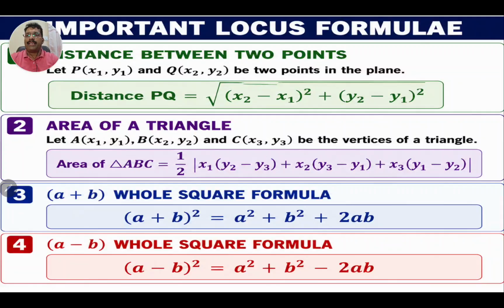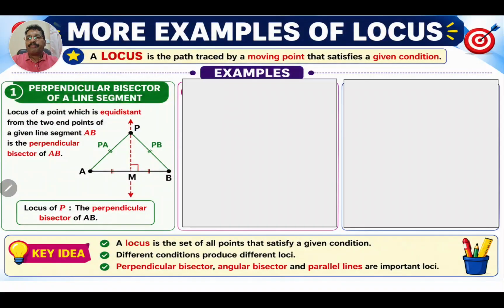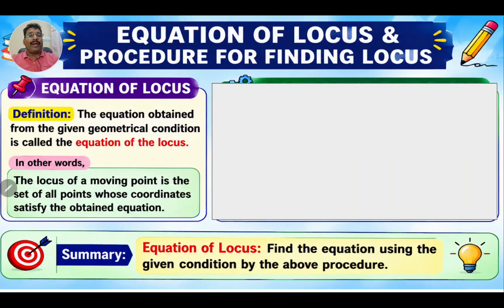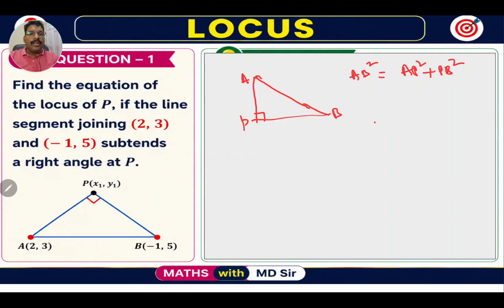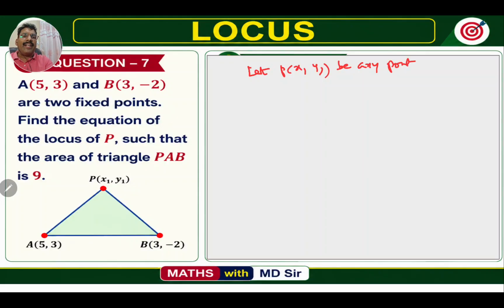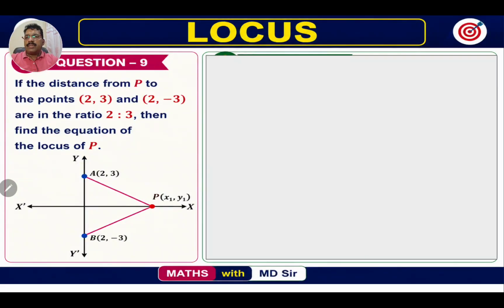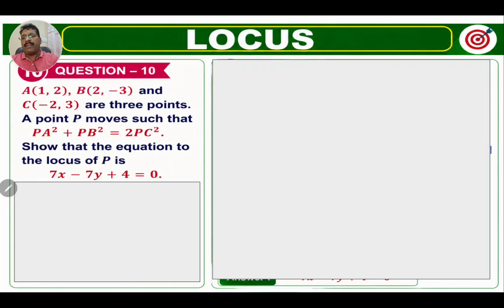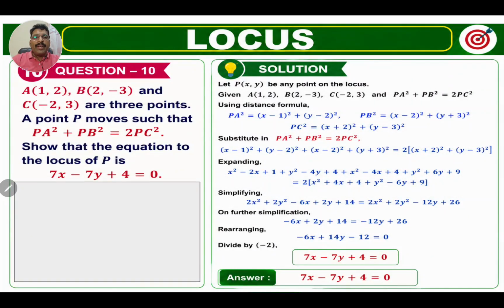IPE important questions Maths 1B Locus